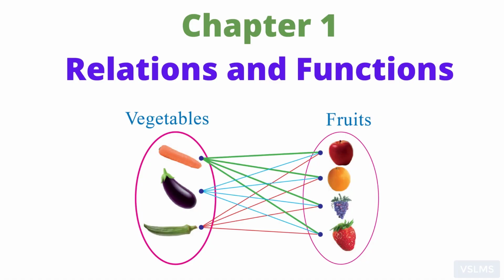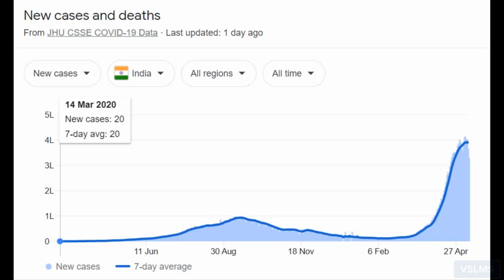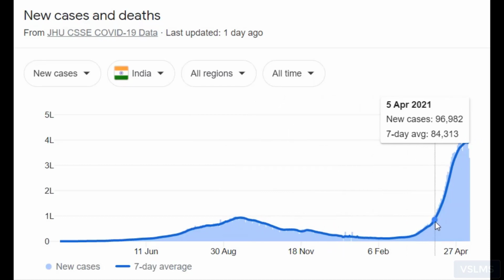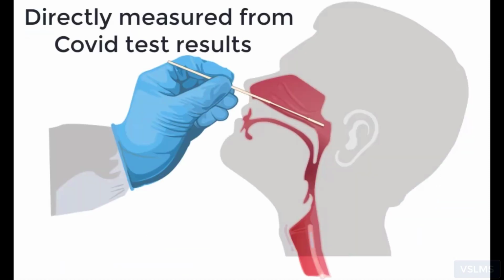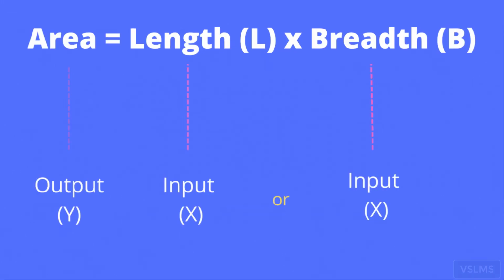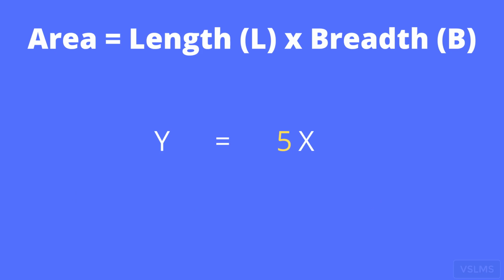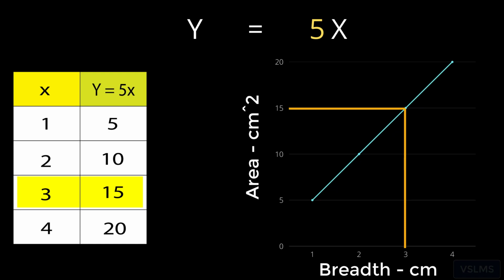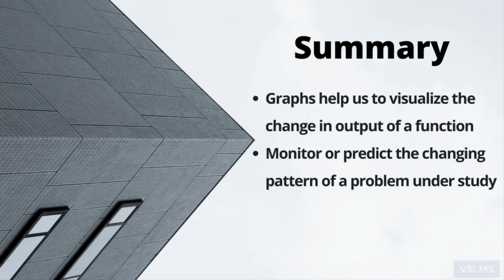Samacheer Kalvi 10th Maths Chapter 1_Introduction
Welcome!
Dear learners,
1. Explain the purpose of a graph

Learning Designer : Deepak Chandra Sekaran R
Company name: Viveka Sadhana